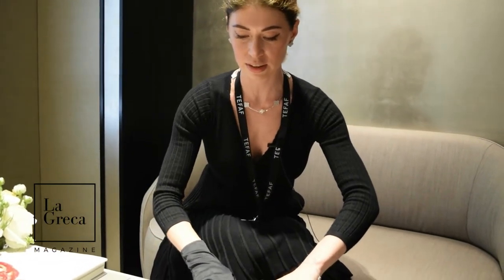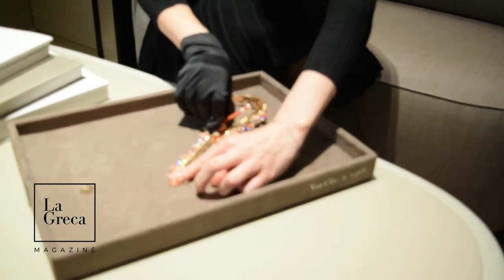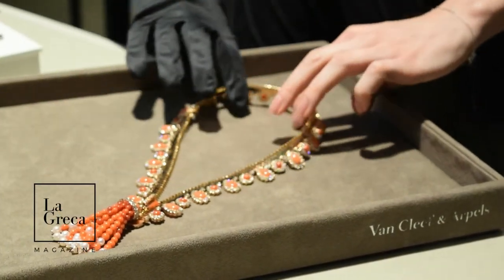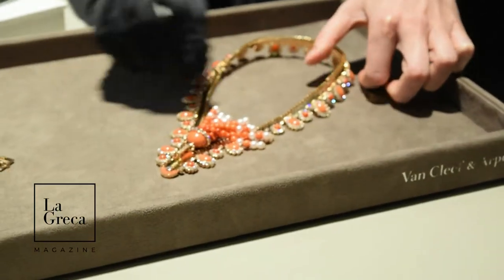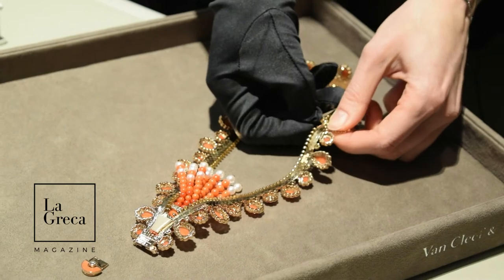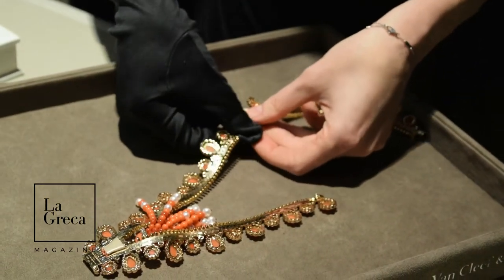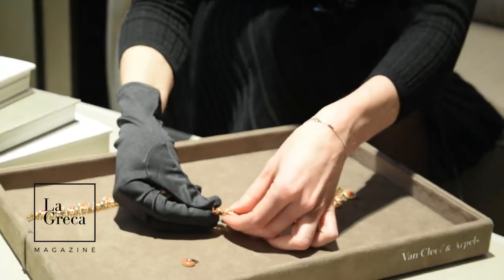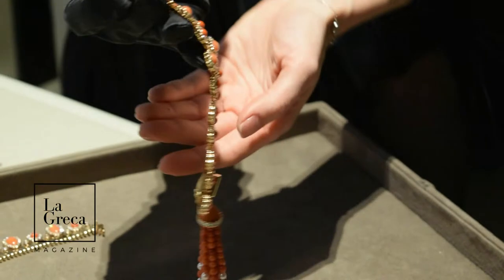Van Cleef & Arpels for La Greca Magazine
Exclusive presentation of Zip necklace and bracelet in yellow gold and diamonds from Heritage Collection 1972. Unique vintage design by Van Cleef & Arpels.